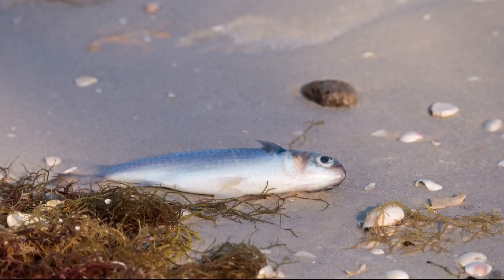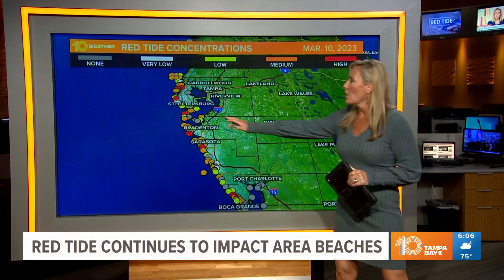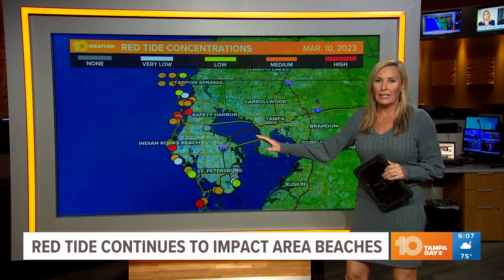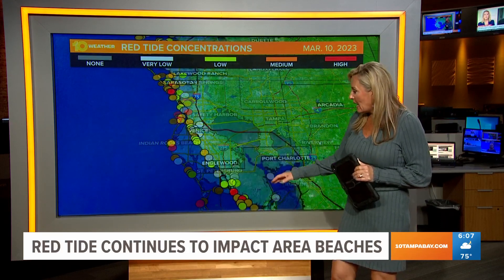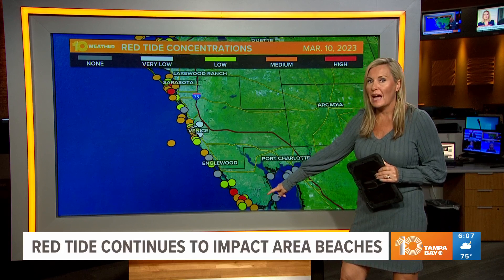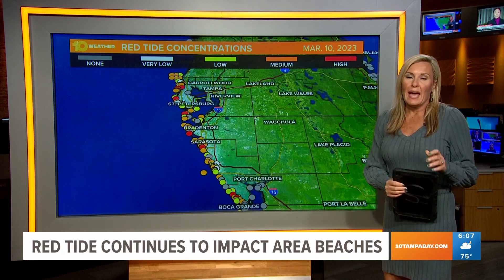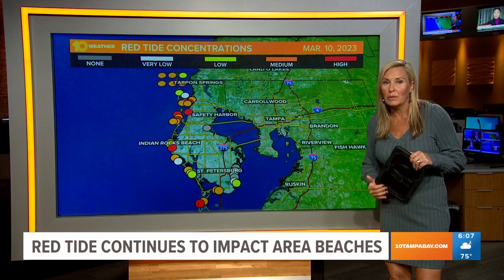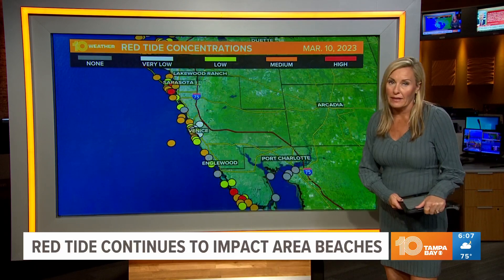Red tide: How the toxin could impact spring break plans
Current red tide conditions include medium to high levels at beaches from Clearwater to Sarasota.